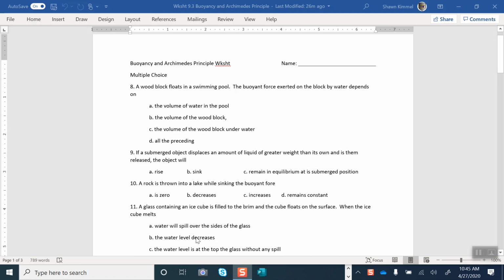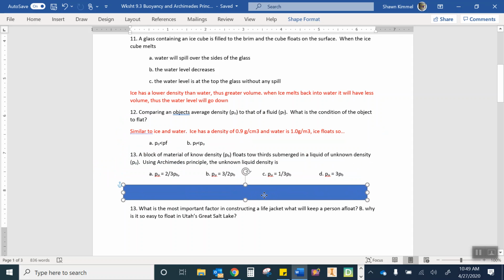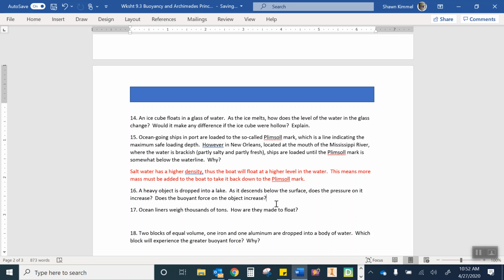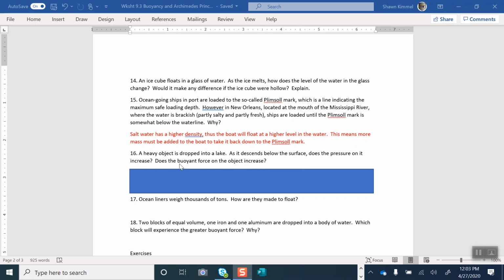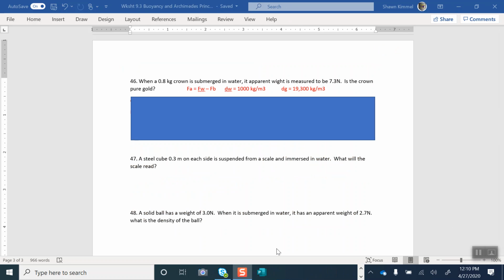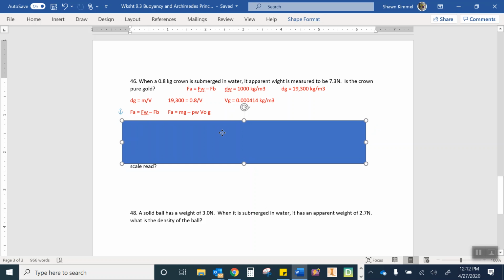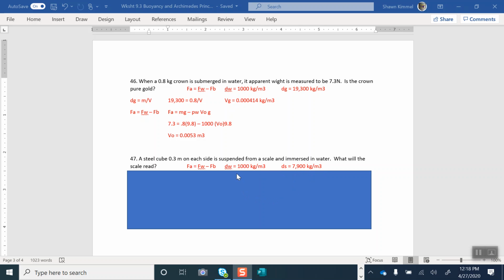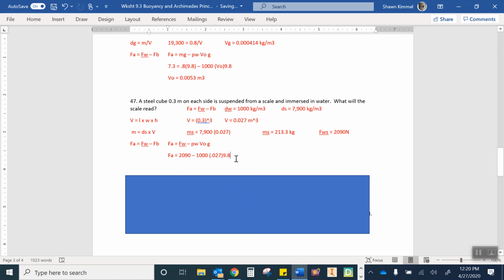Wksht 9 3 Buoyancy and Archimedes Principle Help